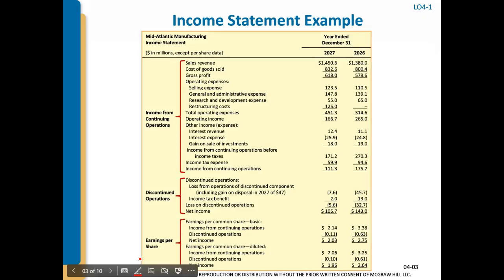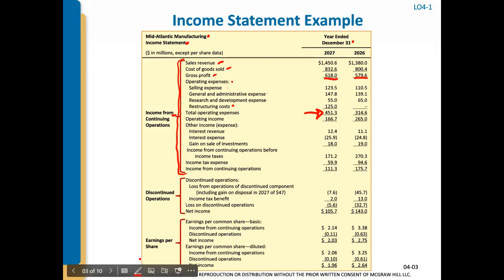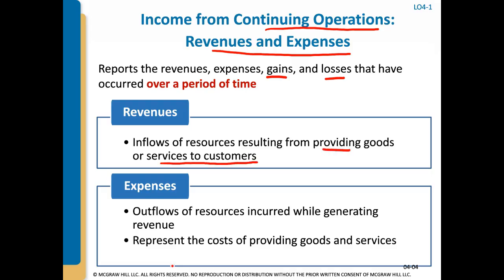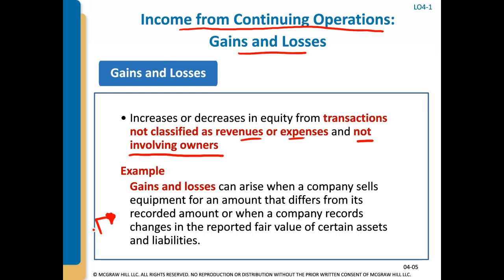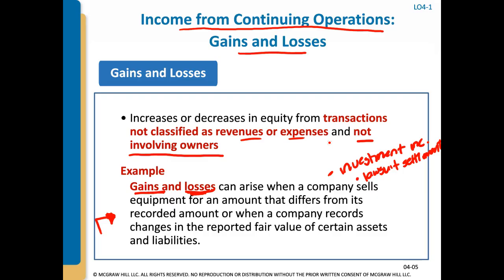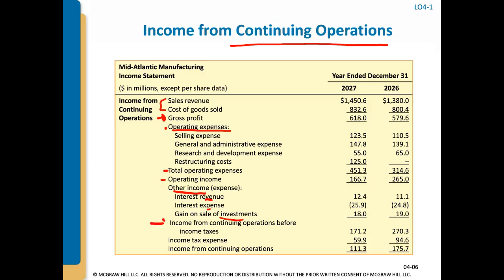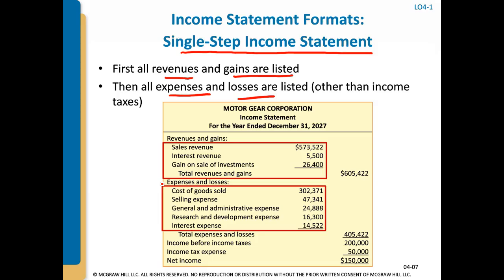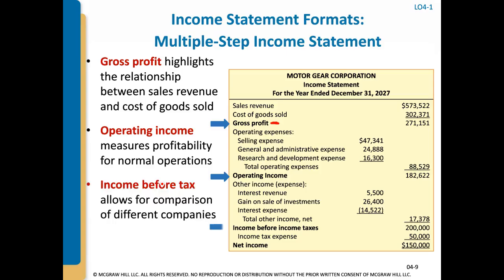Chapter 4 Income Statement Overview